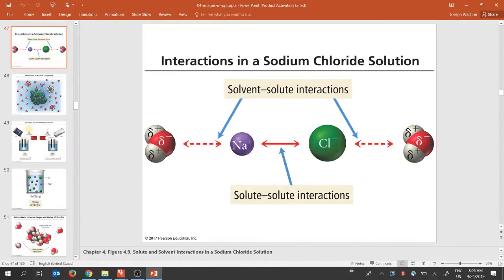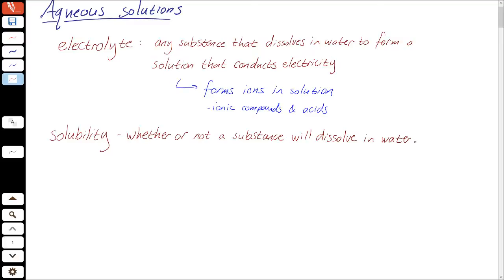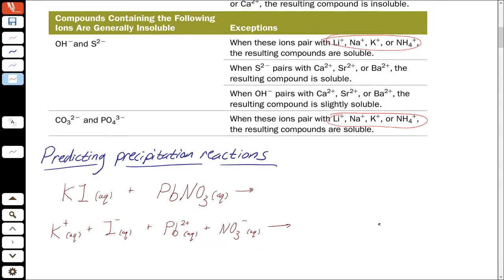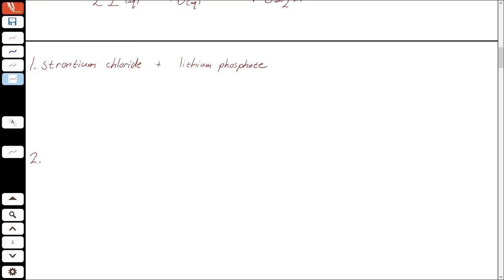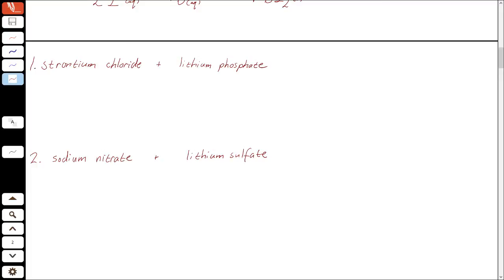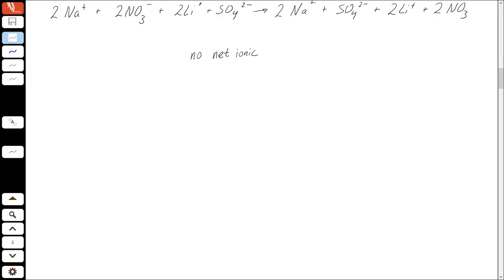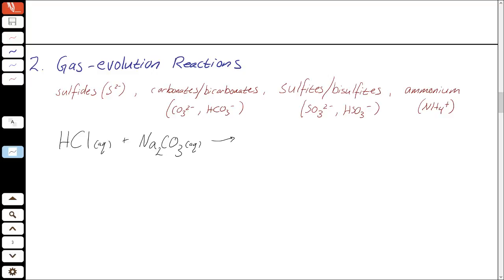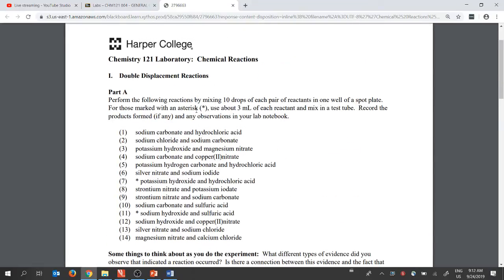CHM 121 - Aqueous reactions